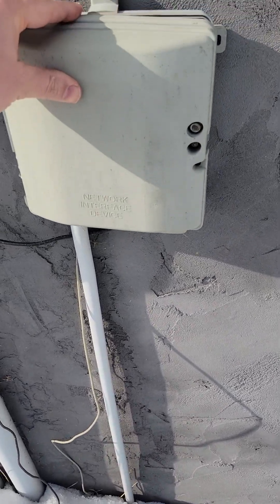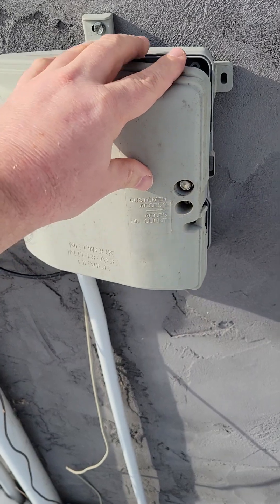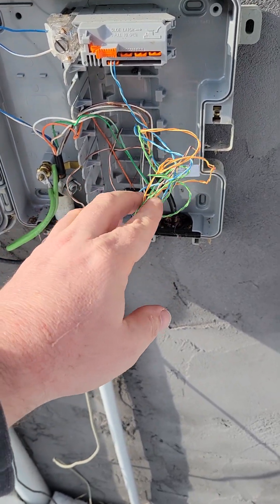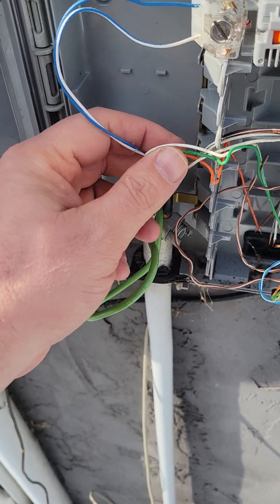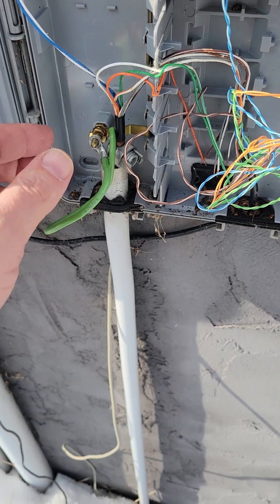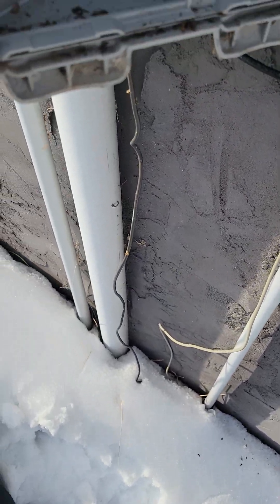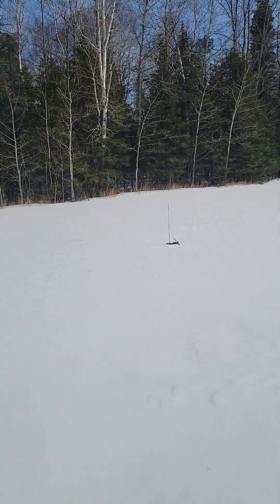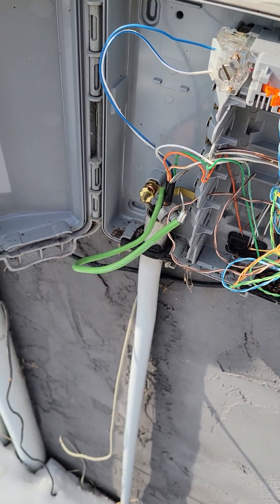How to Locate your Telephone Line at your house.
This is what is inside Telephone NIDs on your home. This shows how to unbound the ground and why you need to do it.